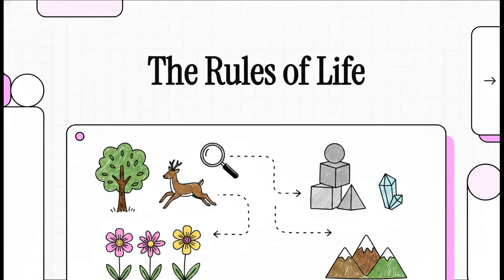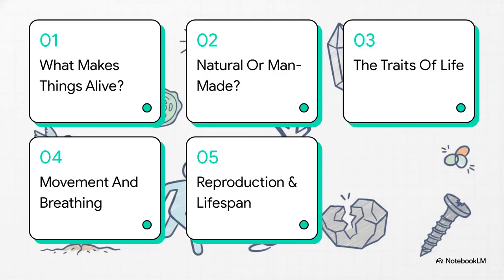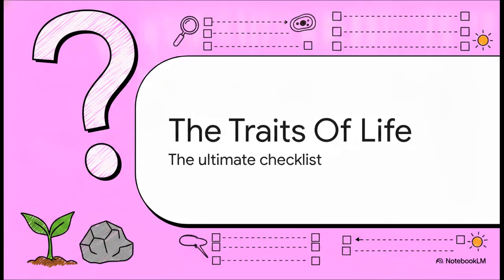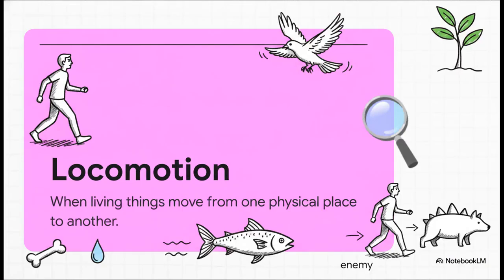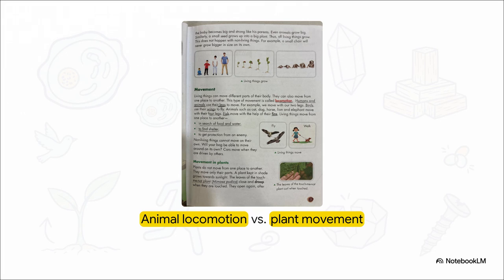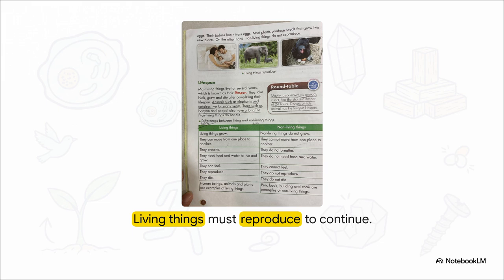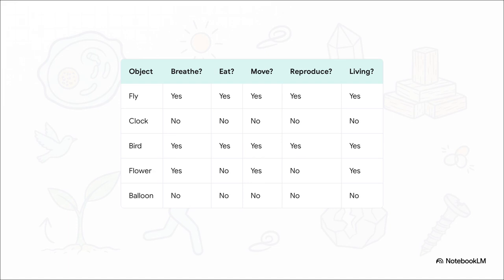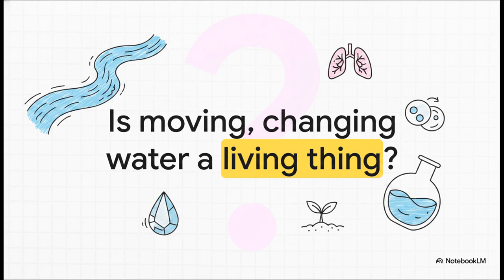class 3 chapter 1 Living and Non-Living things